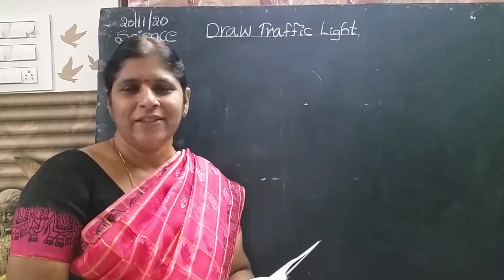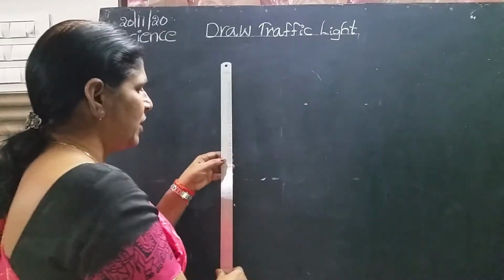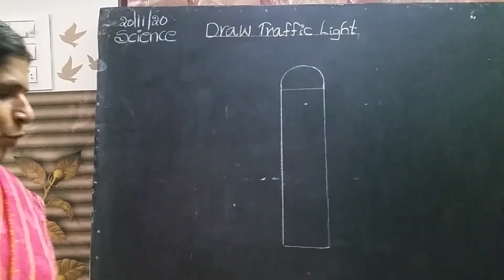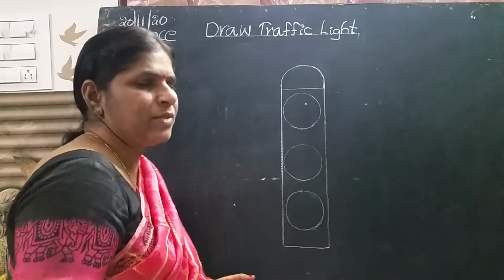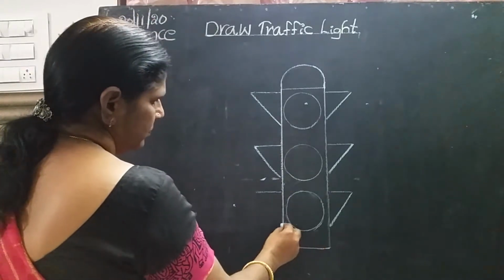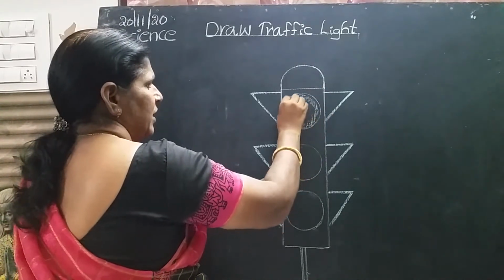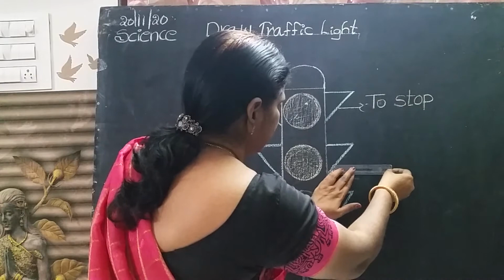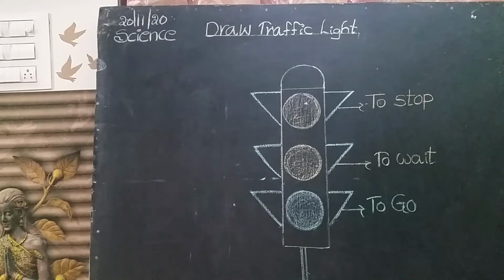1 CLASS SCIENCE (20-11-20)